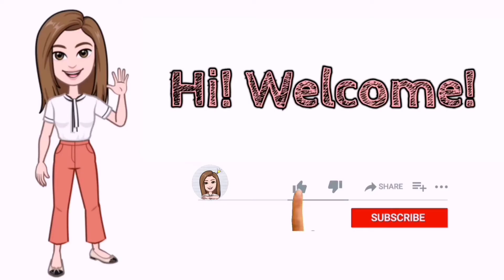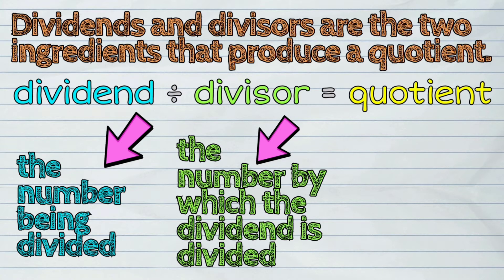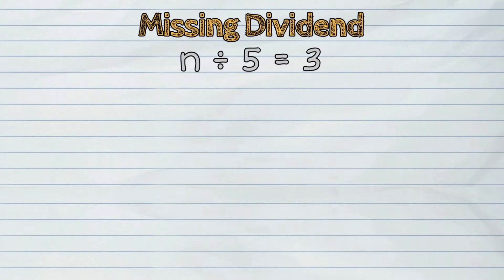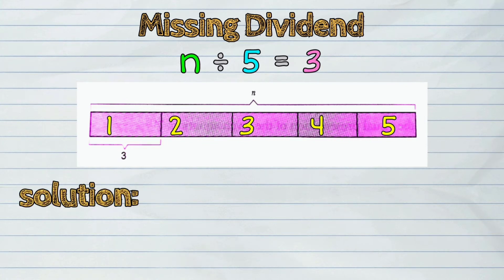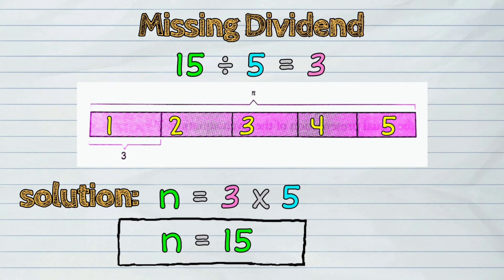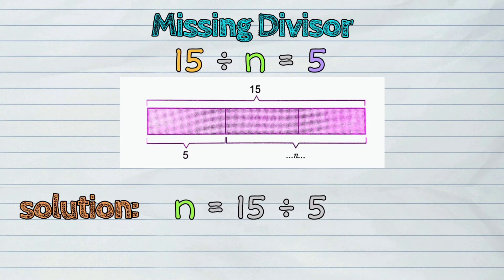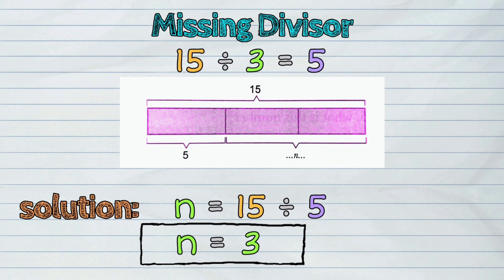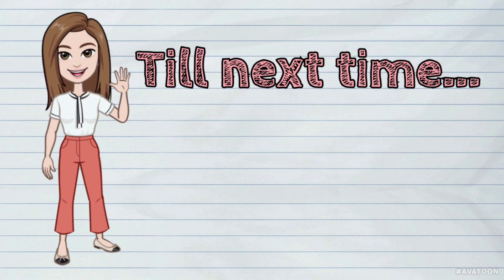(MATH) How to Find the Missing Dividend and Divisor?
The today's lesson is about 'Finding the Missing Dividend and Divisor'